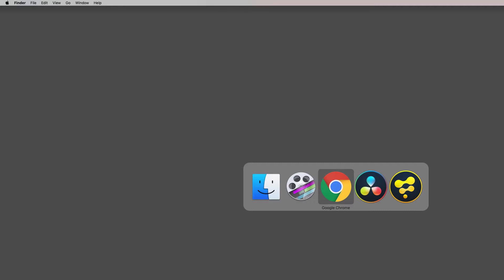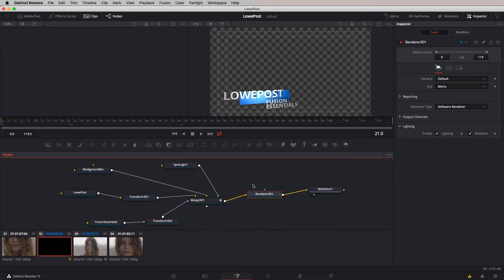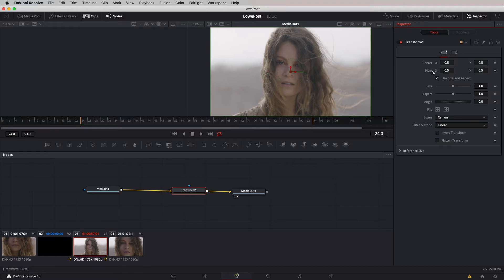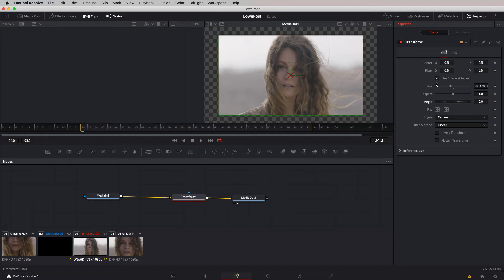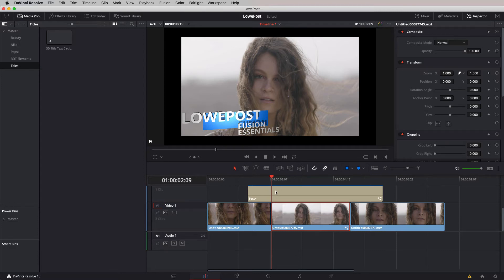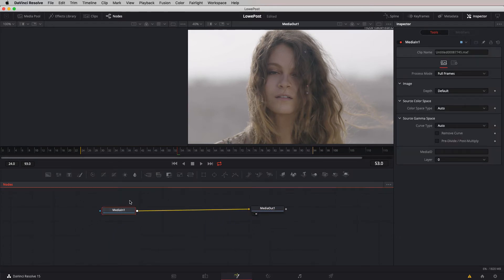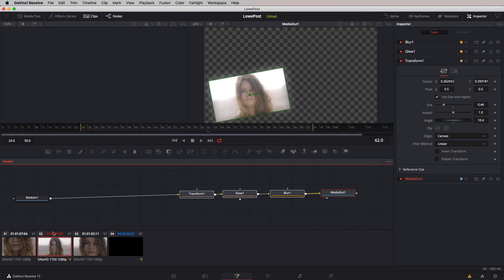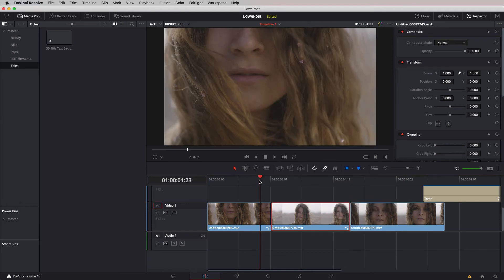Learn DaVinci Resolve Fusion - Lesson 8: Creating Presets and Macros